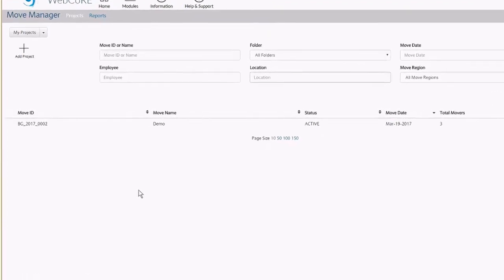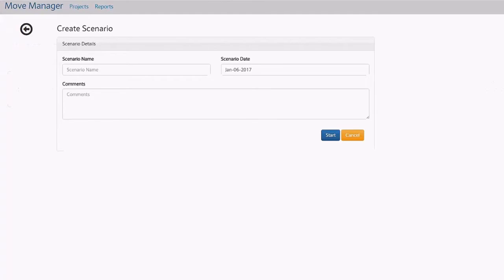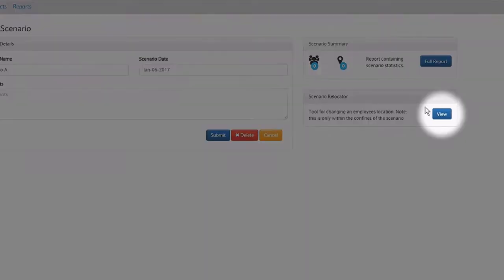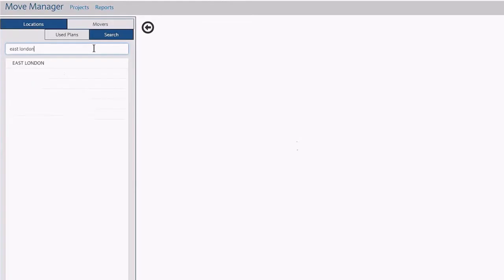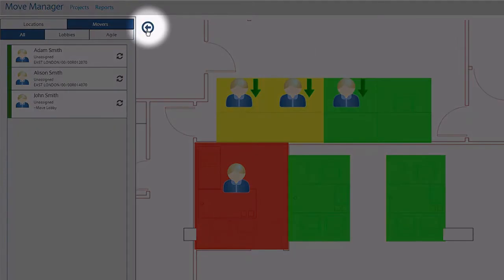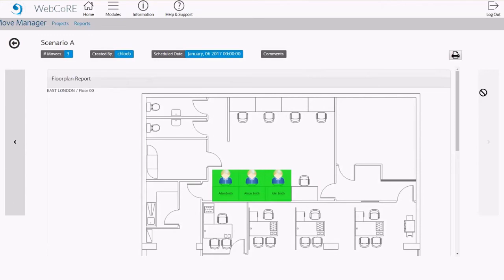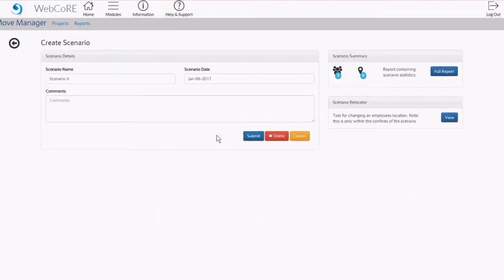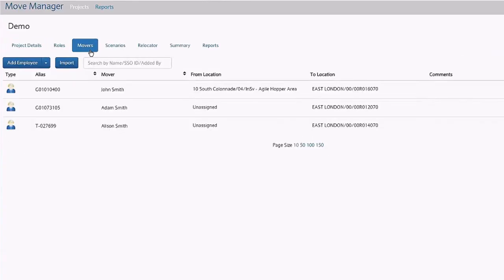Move Manager - Scenarios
The Scenarios component of Move Manager enables users to create endless scenarios to test new floorplan configurations. Before committing to a move, understand its effectiveness and impact on personnel to reduce churn and costly re-do's to get it right.

Collaborate and share plans with teams or managers for approval. When the best scenario has been created for your requirements, push it live through WebCoRE